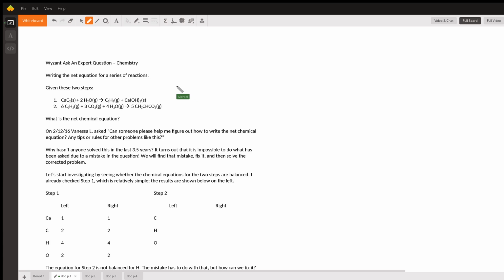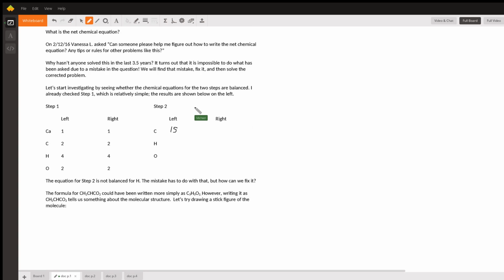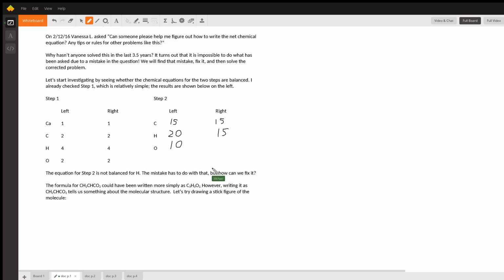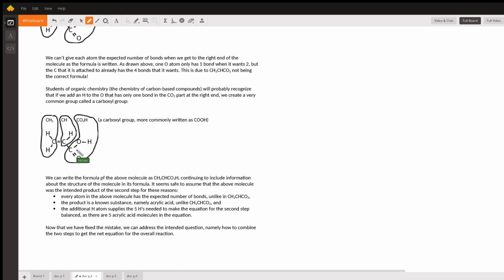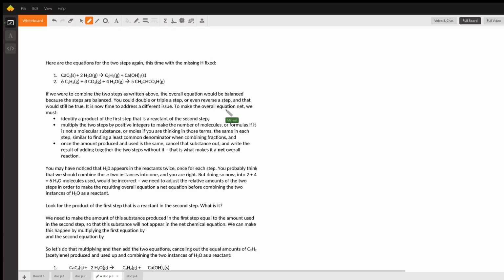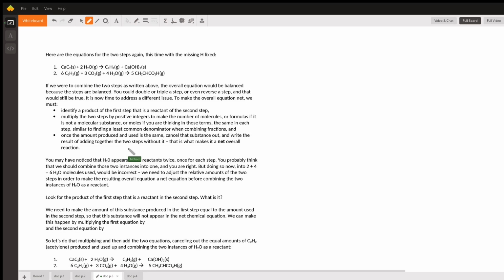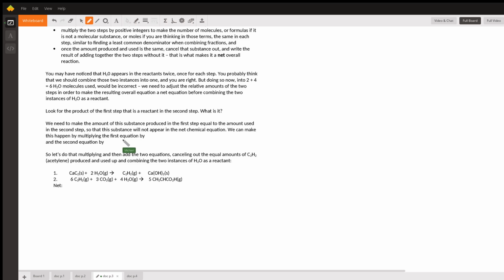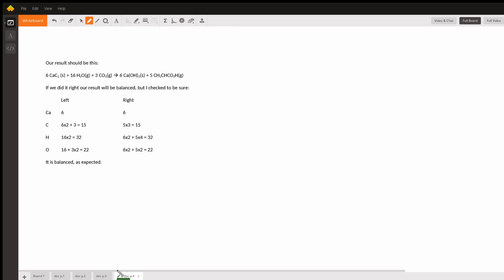combining the equations for the steps in a multi-step reaction to get the overall net equation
Question: Writing the net equation for a sequence of reactions
1st step: CaC2(s)+2H2O(g) --› C2H2(g)+Ca(OH)2(s)
2nd step: 6C2H2(g)+3CO2(g)+4H2O(g) --› 5CH2CHCO2(g)

Can someone please help me figure out how to write the net chemical equation? Any tips or rules for other problems like this?

Thanks

Answered By:

Michael M.
Experienced Teacher Very Good at Doing and Teaching Mathematics